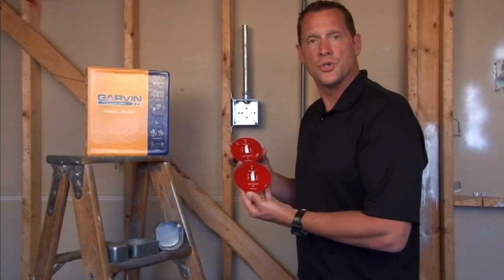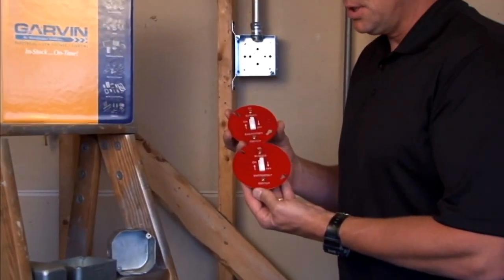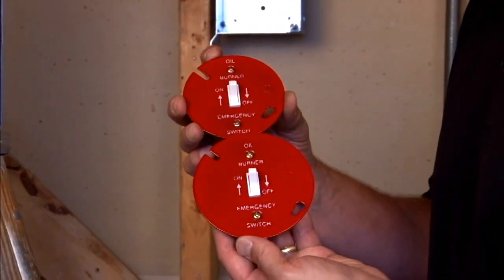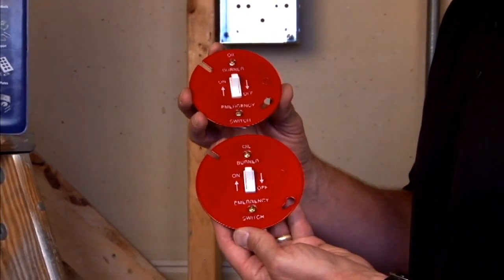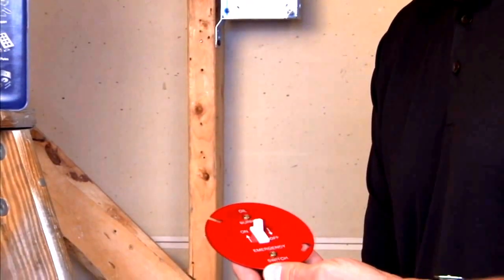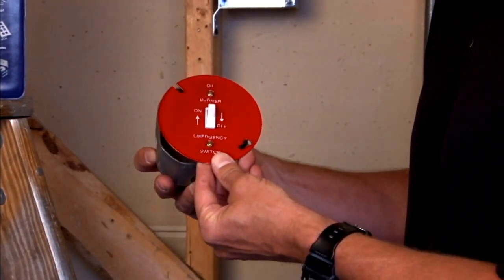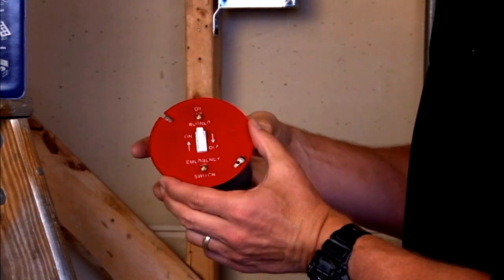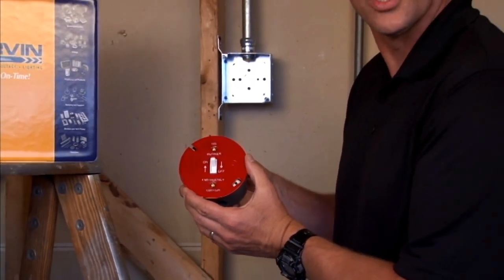Emergency Box Cover: 4" Octagon or Round Box Emergency Switch Cover for Oil, Gas Furnaces 54CBPO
- 4" round and octagon box emergency "on/off" toggle switch covers are used when emergency shut-off switches are needed on octagon or round box circuits with burner lights and other gas or oil powered applications. They are highly-visible, and the red plate is silk-screened with fuel-type and power on/off indication to promote safe furnace operation.